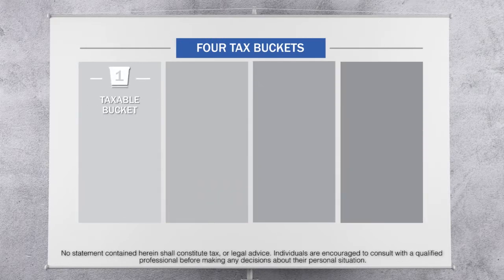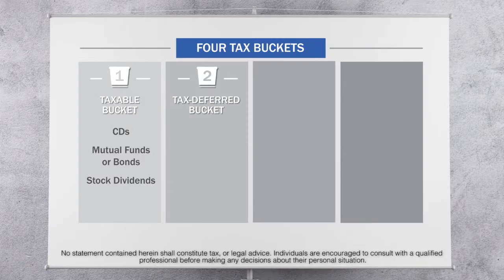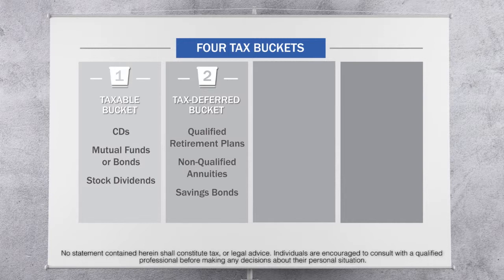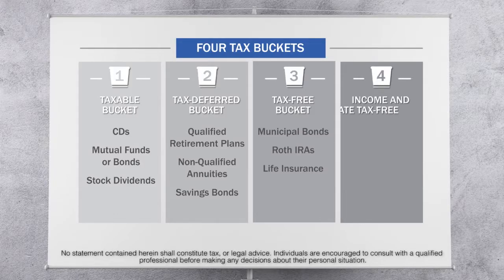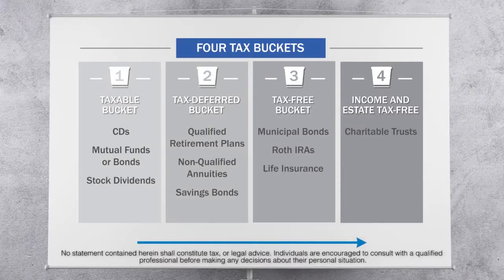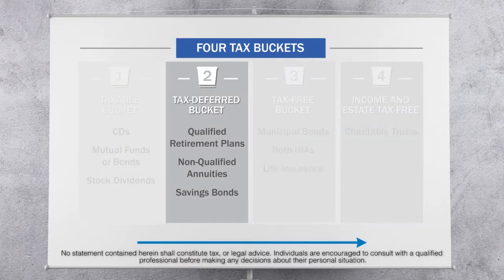4 Tax Buckets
Important tips about Tax Brackets and Financial Planning by Mark Silverman, CFP®. Mark is a Certified Financial Planner and Fiduciary. As an experienced Financial Advisor in Tucson AZ, Mark specializes in Investment Management, Retirement Planning, Estate Planning, and Life Insurance.
Category: Personal Finances